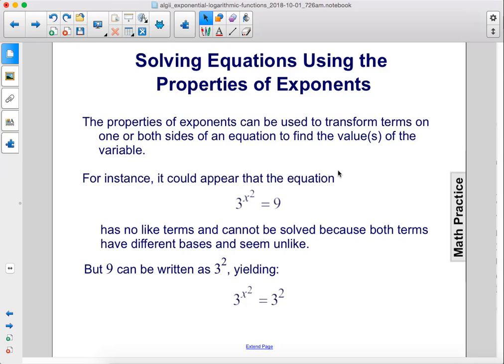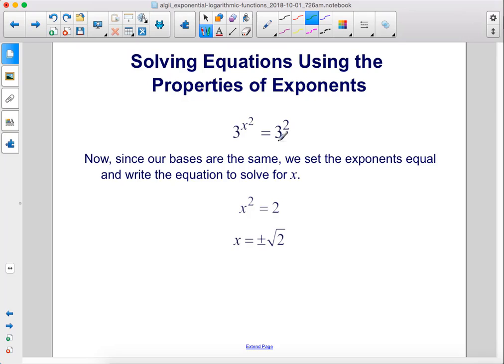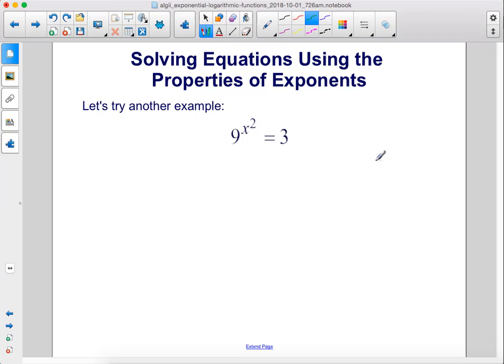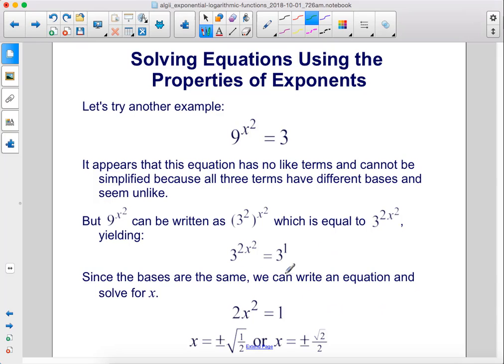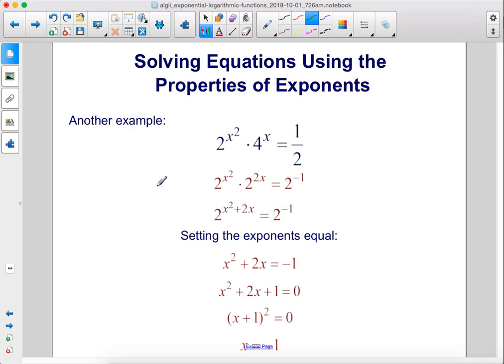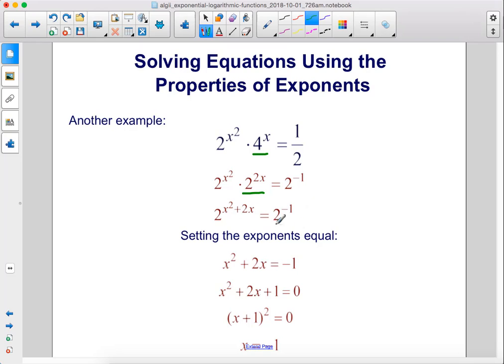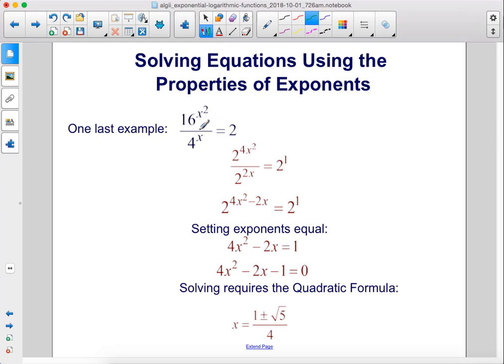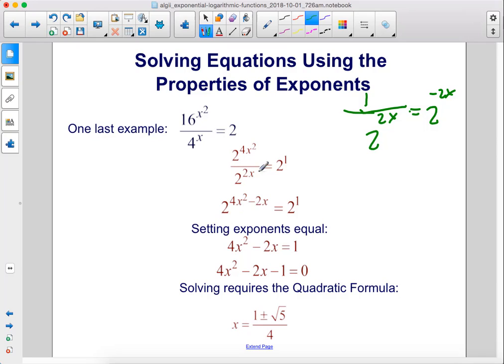Algebra2 Exp Funcs Rewriting as Like Terms Pt 2